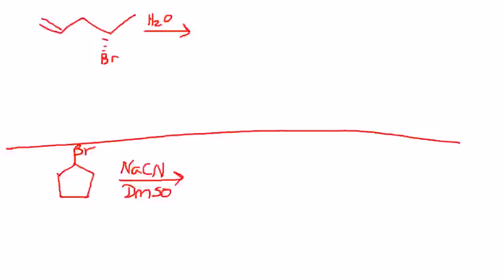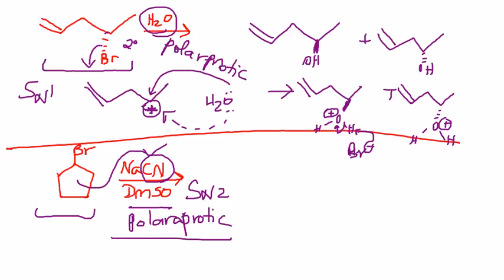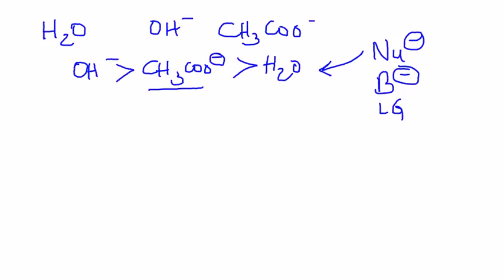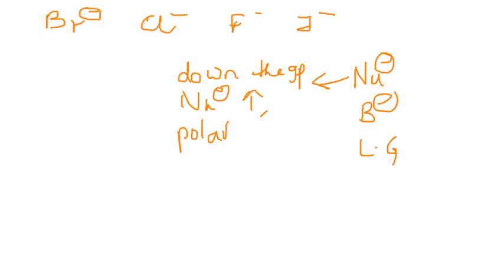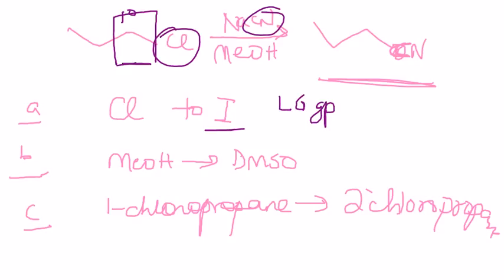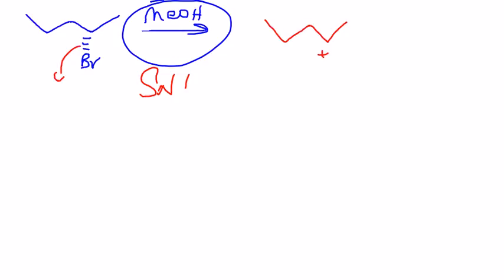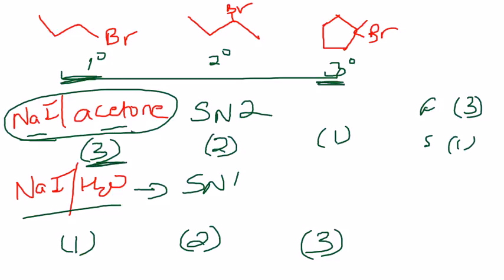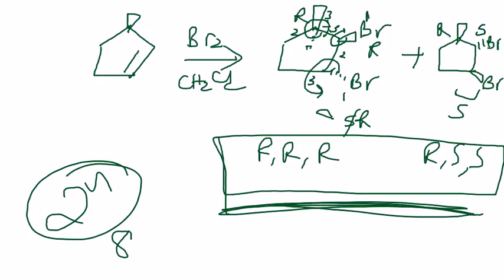Key discussion_ final take home quiz_2210